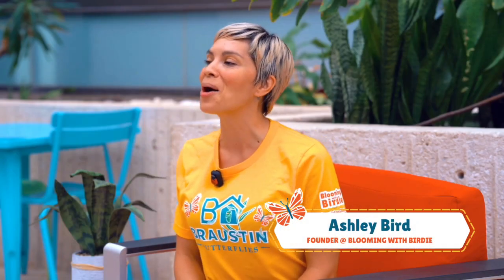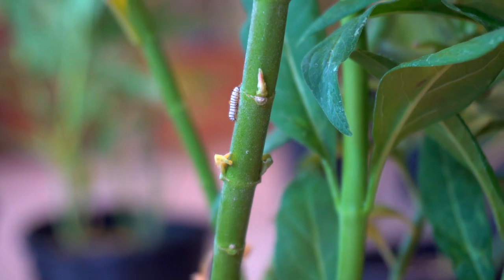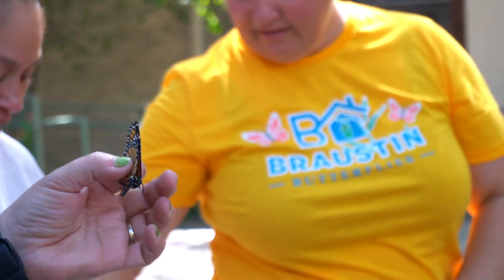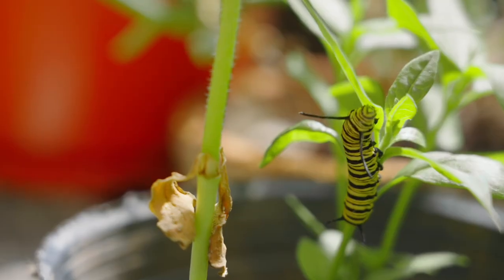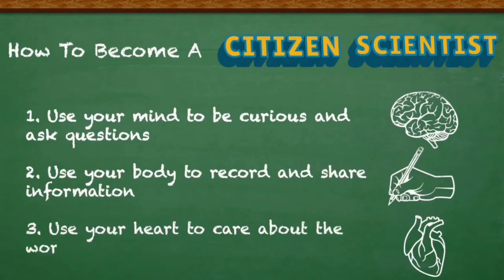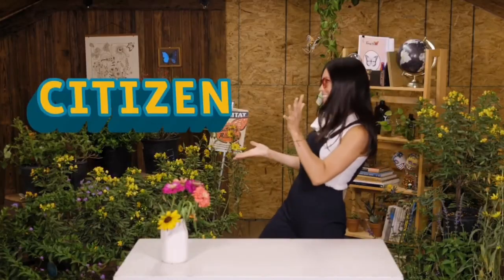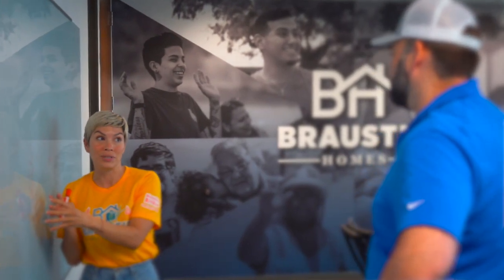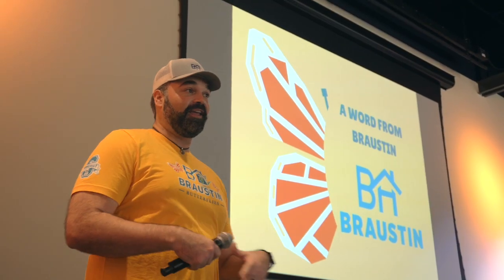A Caterpillar Collaboration with Blooming with Birdie!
Hey there, nature enthusiasts! 🌻🦋

If you like what you've heard here, then join our friends at Blooming with Birdie for a day of outdoor fun and learning at the 8th annual Monarch Butterfly & Pollinator Festival SATX! 🦋🌼

🗓️ WHEN: Saturday, October 7th
🕘 TIME: 9 AM - 1 PM
📍 WHERE: Brackenridge Park Pecan Grove, right by the zoo
Best part? It's FREE and open to everyone! 🙌

Here's what's buzzing:

🌱 PLANT: Dive into hands-on, nature-based activities with over 30 educational partners. From kids to adults, there's something for everyone. Plant enthusiasts, this one's for you! 🌿

🐝 POLLINATE: Ever wanted to be a butterfly, bee, bat, or bird for a day? Well, now you can! Transform yourself through face-painting and costumes and experience life as your favorite pollinator. 🎨

🔀 MONARCH MIGRATION OBSTACLE COURSE: Channel your inner monarch and embark on a multi-generational spring migration. Feast on milkweed, metamorphosize, and navigate obstacles like hail and hurricanes. Can you make it back to Mexico for the fall migration? Challenge accepted! 🌎🌪️

🎶 POLLINATOR PROCESSION: Dance, flutter, and buzz your way through the festival with our friends from Bexar Brass. It's a true pollinator-style parade! 🎷🎉

🌺 DIA DE LOS MUERTOS ALTAR: Connect with the spiritual side of the monarch and celebrate Dia de los Muertos, along with the return of the monarchs to Mexico. 🦋🕯️

🌳 PLANTS, TREES, & MORE: Adopt a tree, get your hands dirty planting a plant, and learn how to take care of our precious ecosystem. Let's give Mother Nature a helping hand! 🌏🌱

So, whether you're a plant lover, a pollinator enthusiast, or just looking for a fun family day out, come join us for an adventure that celebrates the beauty of our natural world. 🌍🌸

We'll be there to support our friend Ashley Bird and her team at Blooming with Birdie. We hope to see you there! 🦋🌞